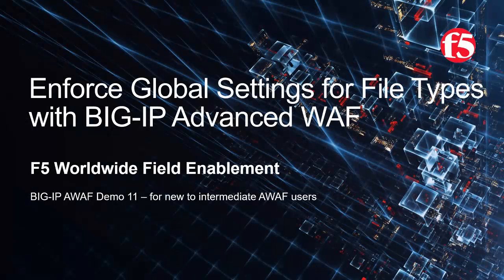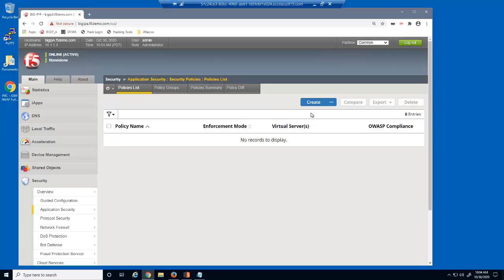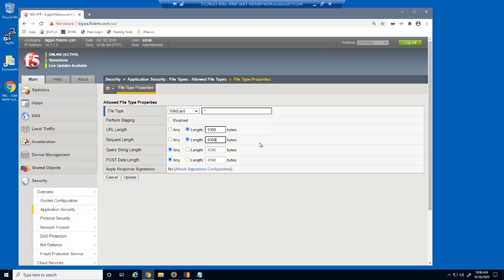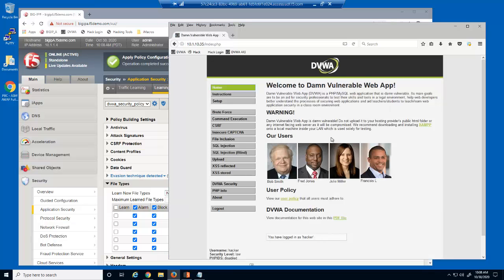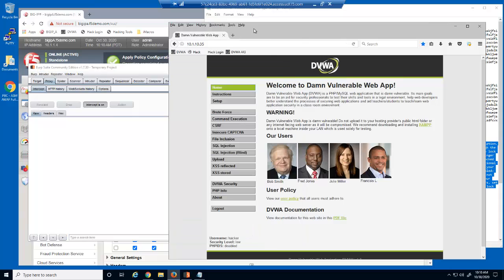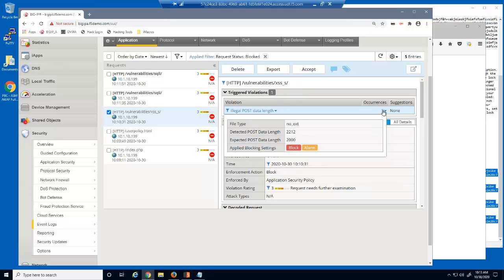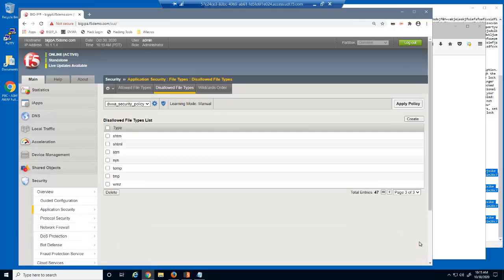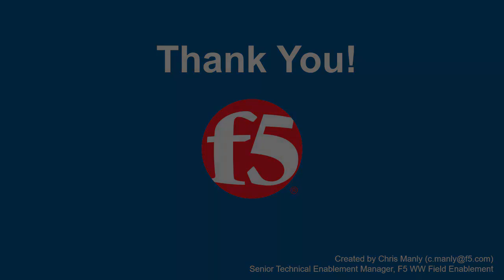BIG-IP AWAF Demo 11 - Enforce Global Settings for File Types with F5 BIG-IP Adv WAF (formerly ASM)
The purpose of this demo is to show how you can use a BIG-IP Advanced WAF security policy to control attributes for file types at the global level (without needing to learn specific file types). In this demo we will:
1. Create a BIG-IP Advanced WAF security policy for the DVWA web application using the Rapid Deployment policy template.
2. Modify the length values for the wildcard (*) file type.
3. Make requests for different file types that violate the global length values, and then examine the BIG-IP Advanced WAF event log to view why the requests were blocked.
4. Add a couple of file types to the disallowed file types list, and then make requests that violate the disallowed file type list.